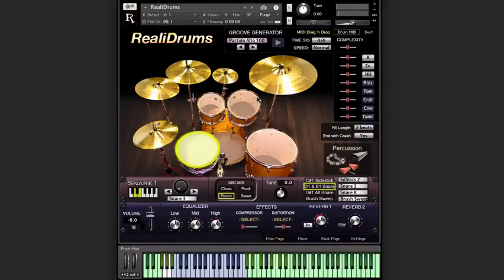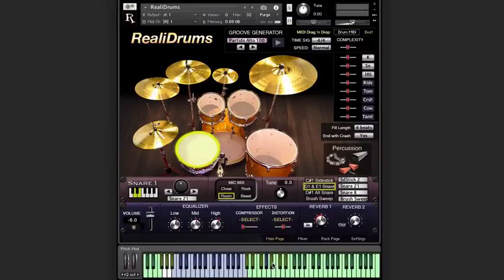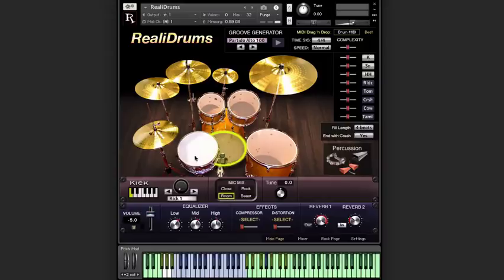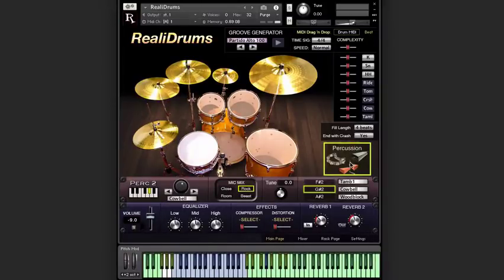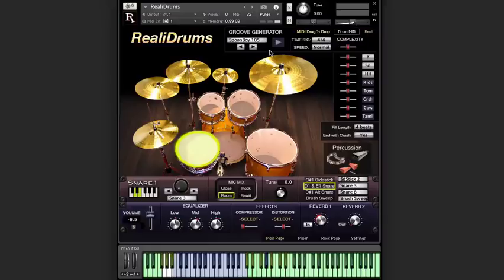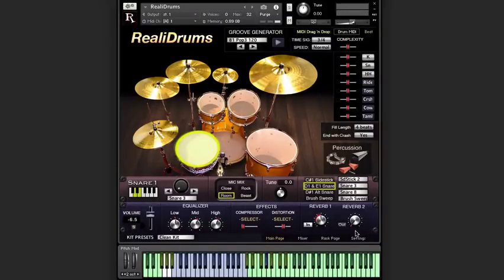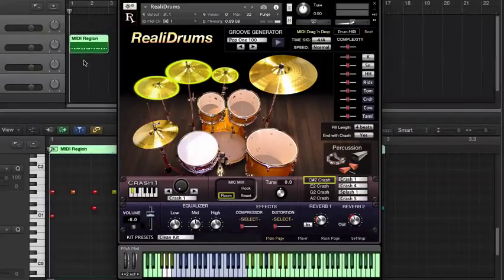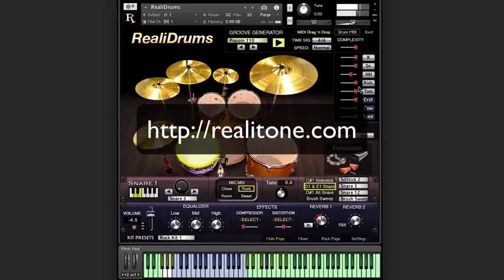RealiDrums 2.0 Walkthrough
We show the features of RealiDrums, including the wide selection of drum sounds (42 snares, etc.) as well as the unique "Groove Generator," which makes beat-making, including fills, easy.